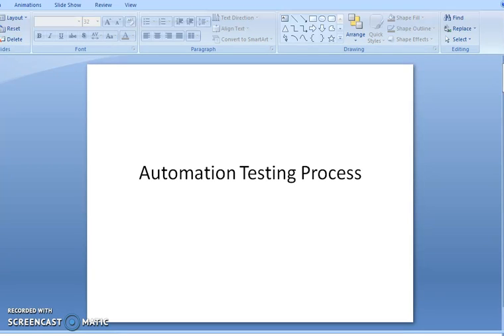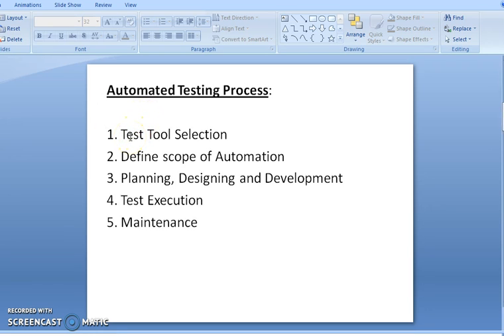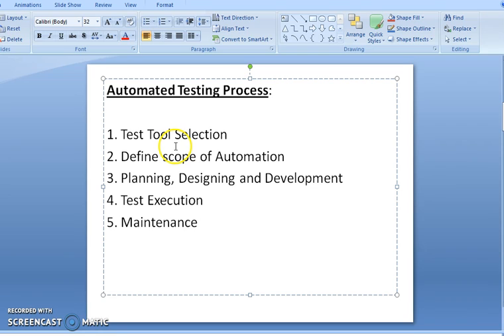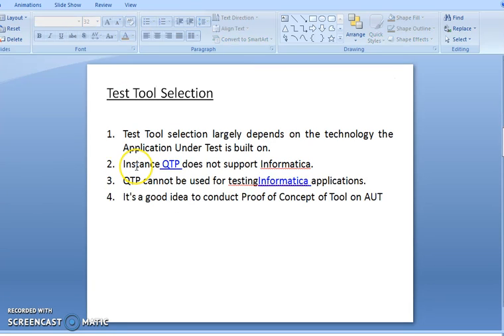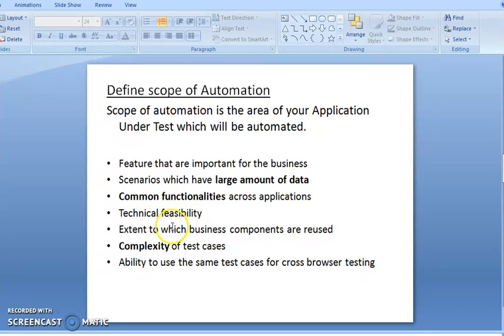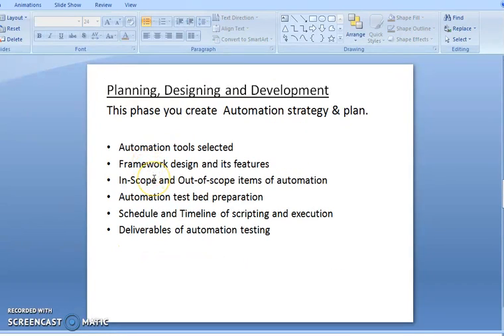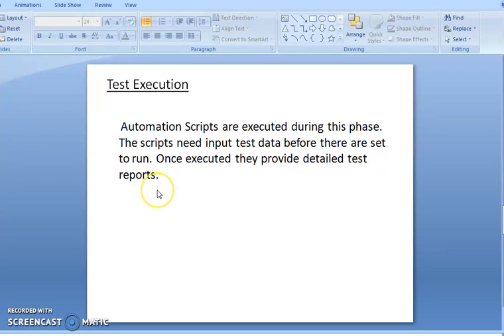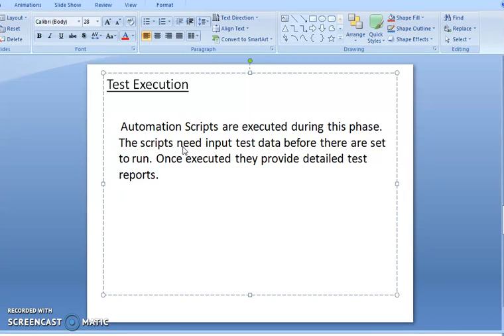2.Automation Testing Process